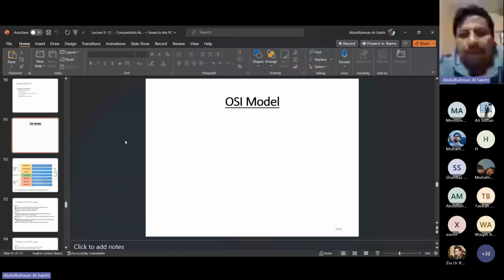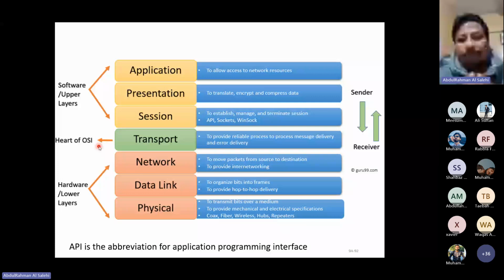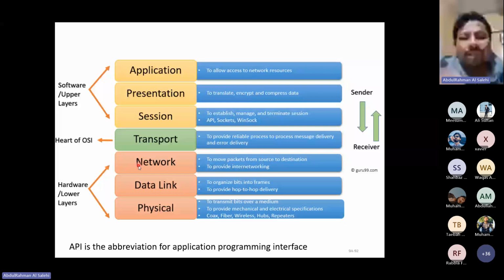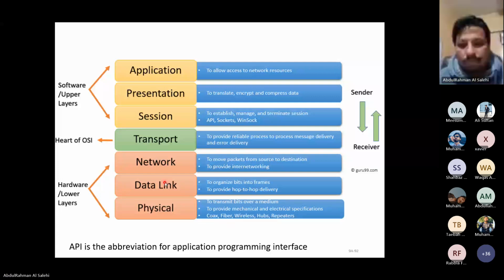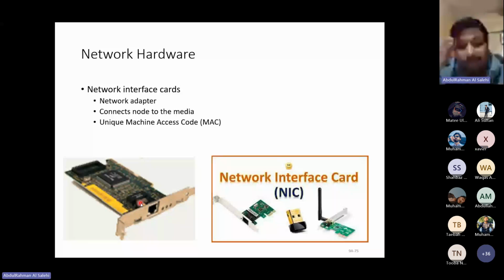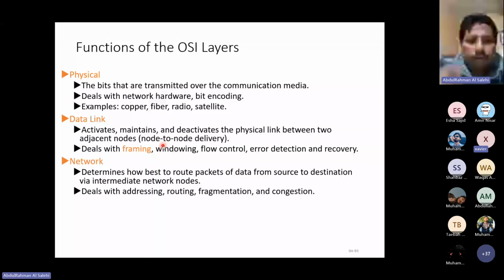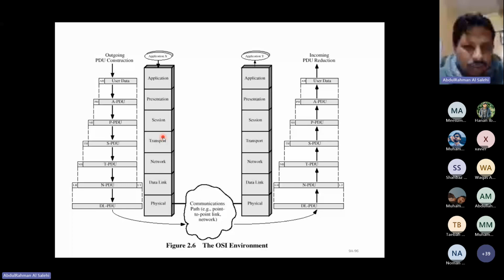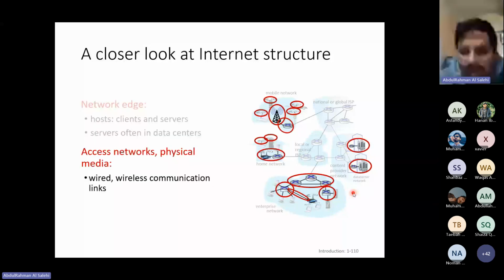OSI Models - Network Layers : Computer Networks